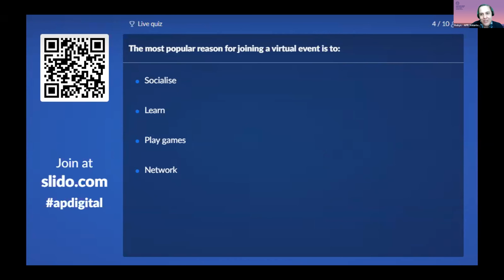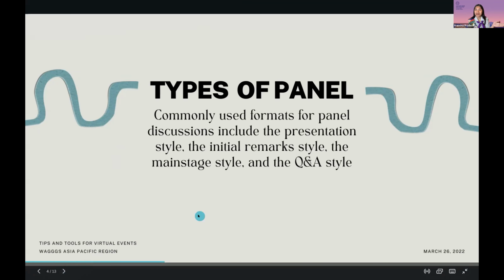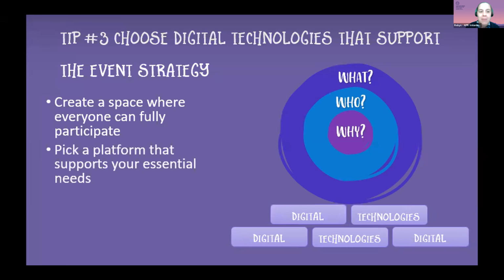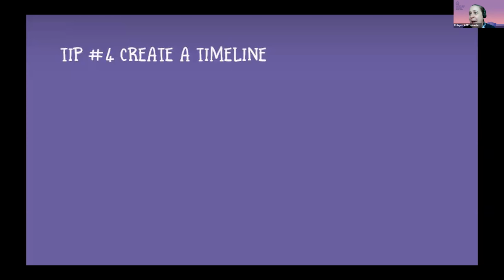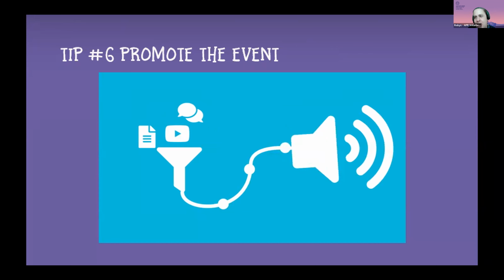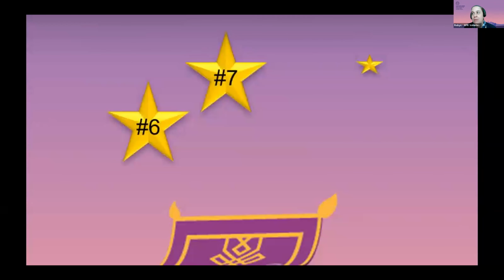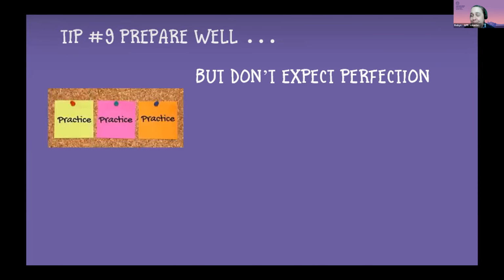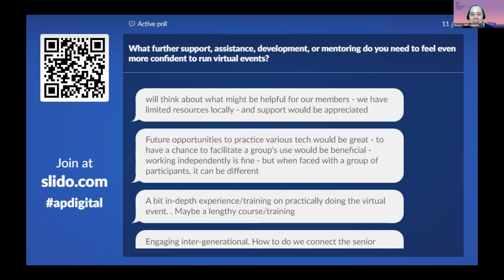Digital Capacity Workshop: Tips and Tools for Virtual Events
Our Digital Capacity Building Team will be sharing with you their top tips for presenting virtual events and introducing their favourite tools and strategies for involving and engaging attendees.

They will be joined by other regional volunteers who will share their insights on how to run a captivating virtual panel discussion and the learnings from recent virtual region events.